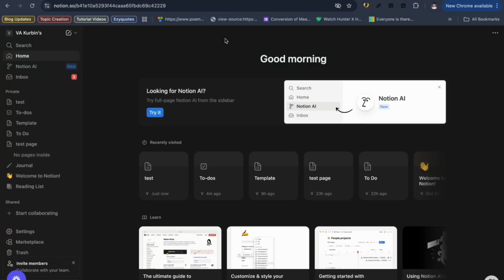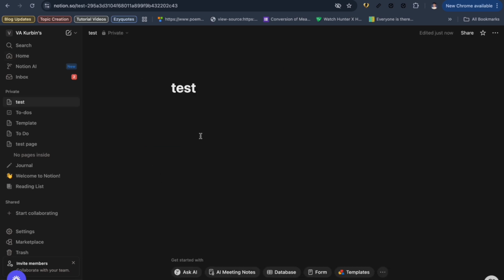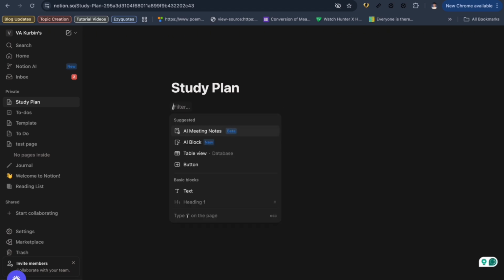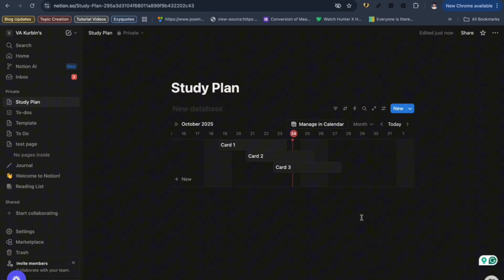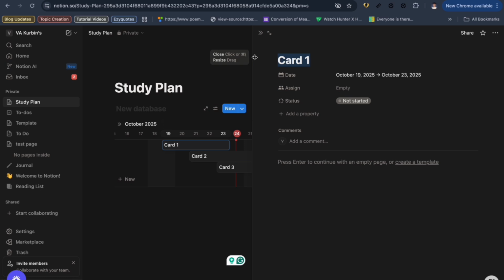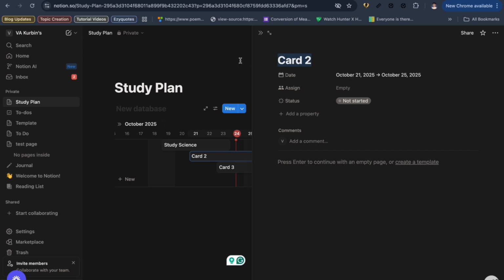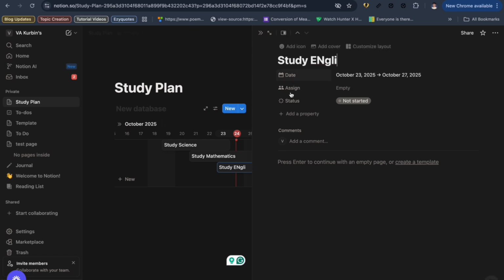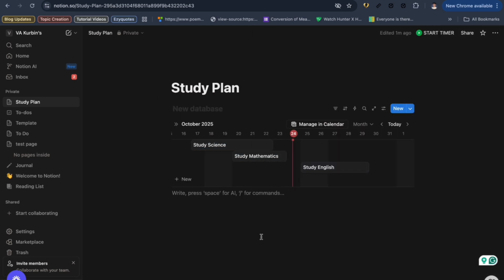How to Make a Study Plan in Notion [QUICK GUIDE]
In this video, I'm going to show you how to make a study plan in Notion.